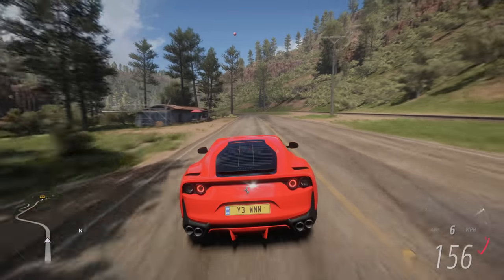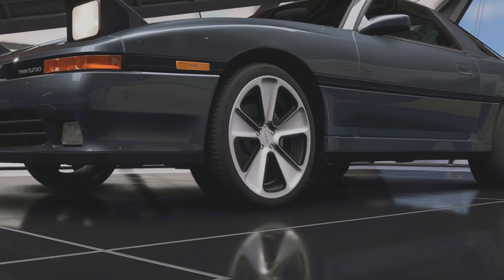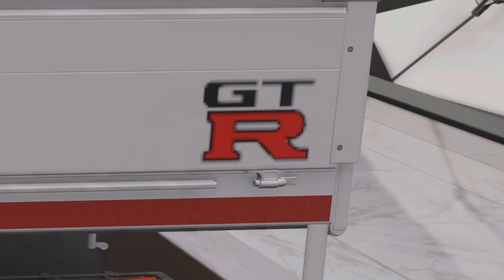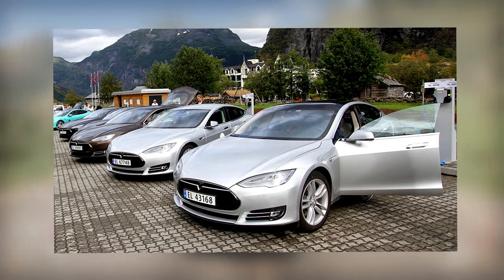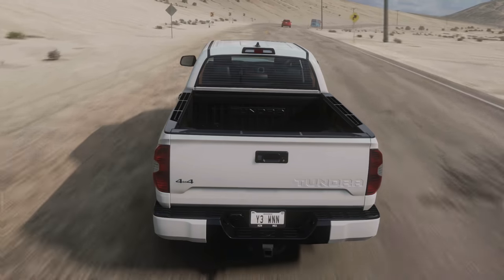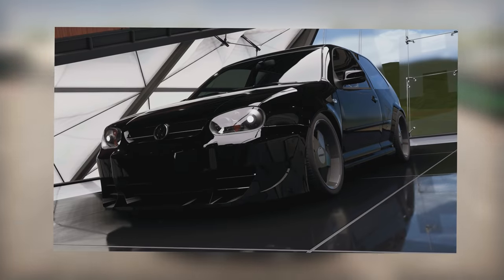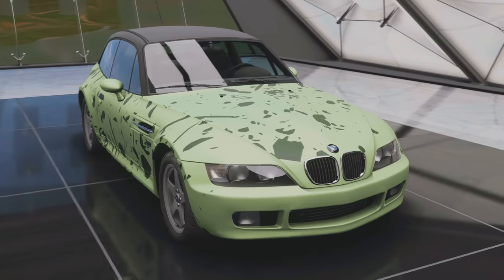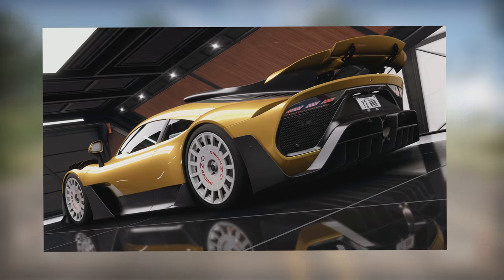How Different Countries MODIFY Their Cars (PART 4)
From Squatted Trucks in the USA to Slammed Cars of Ireland - Here Are How People Around The World CUSTOMIZE Their Cars!